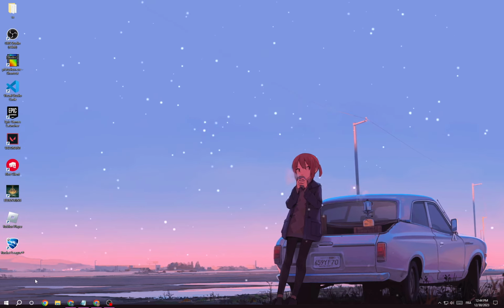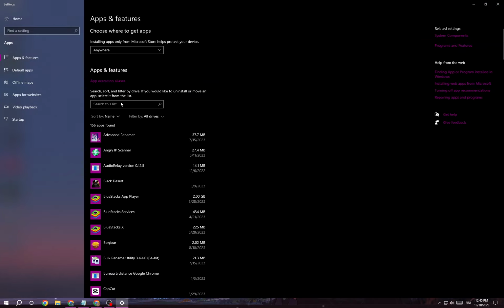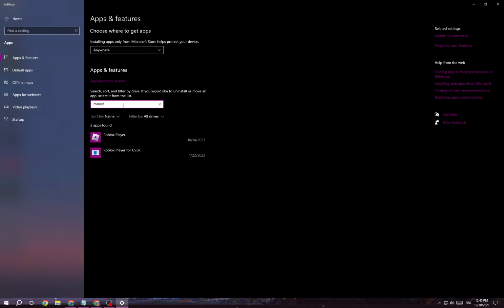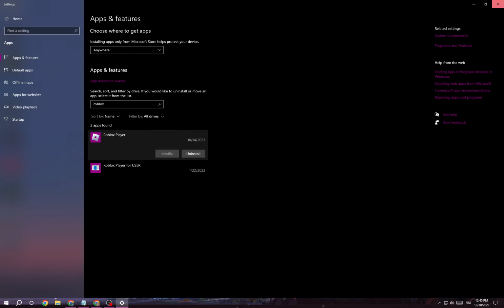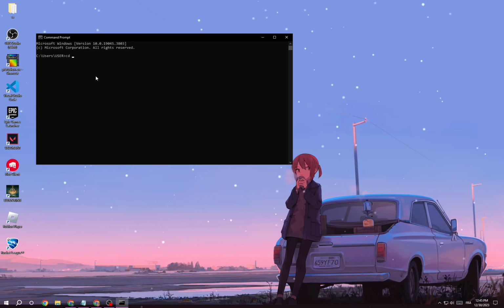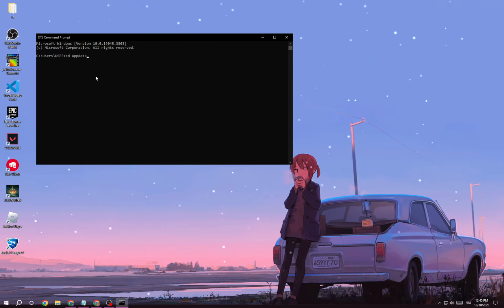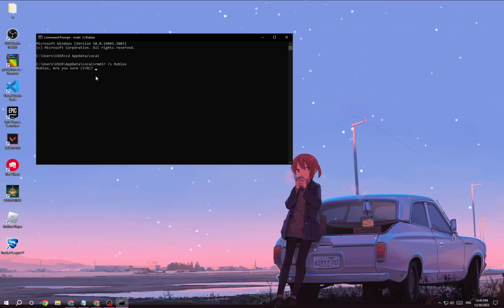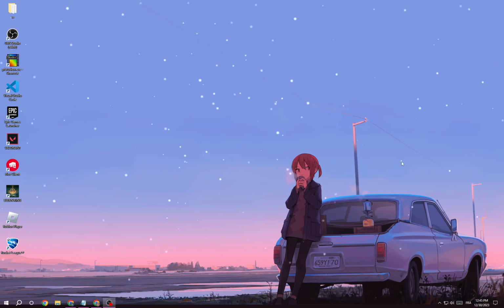How to Fix Roblox Client Not Loading - Loading Stuck Problem 2024: Easy Solutions! 2024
in this video we discuss :

Encountering issues with the Roblox client not loading and getting stuck in 2024 can be frustrating, hindering your gaming experience. This comprehensive guide offers step-by-step solutions and quick fixes to address the loading stuck problem effectively. Troubleshoot potential causes and follow this tutorial to optimize your Roblox client's loading process. Discover proven methods to ensure a smoother and uninterrupted gaming experience on Roblox. Follow this guide to fix loading issues and enjoy seamless gameplay in 2024.